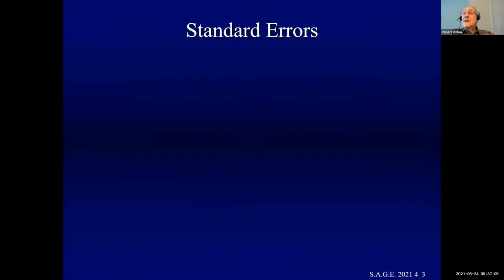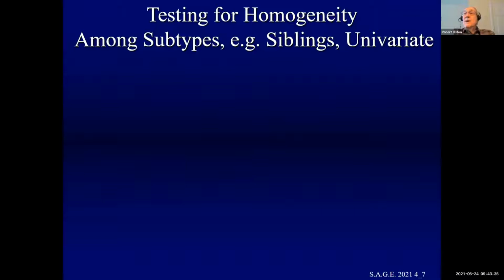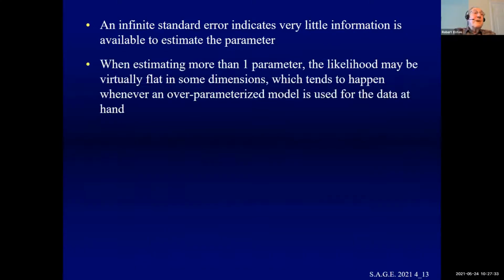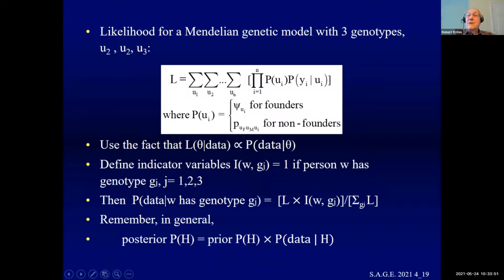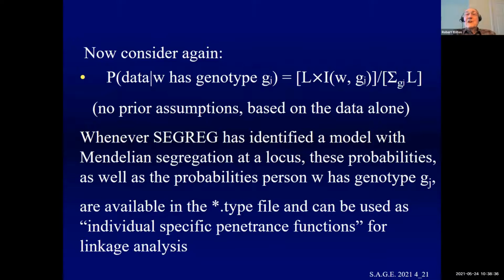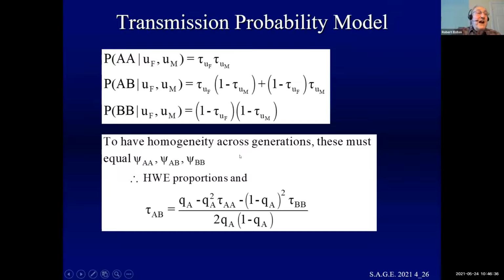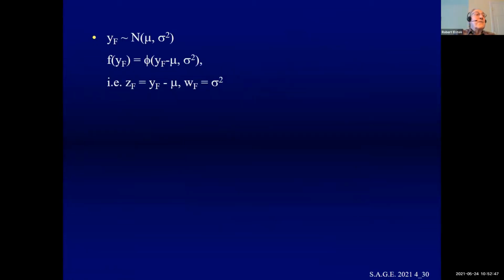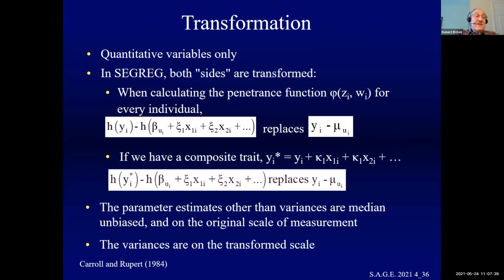S.A.G.E. Short Course - Day4 Session1